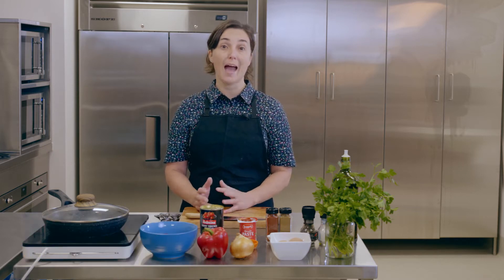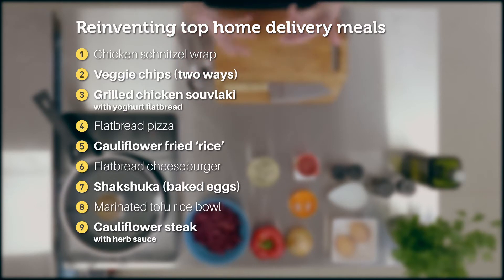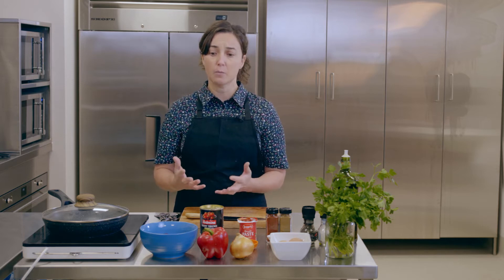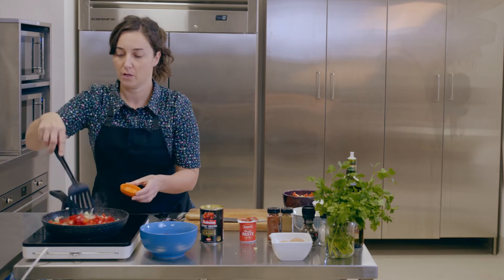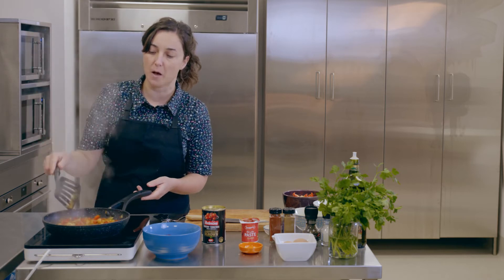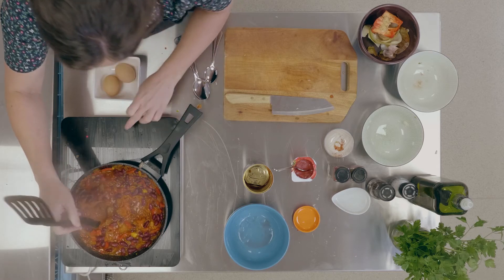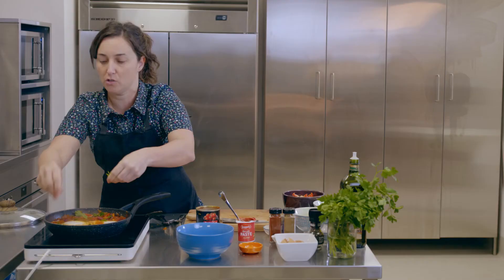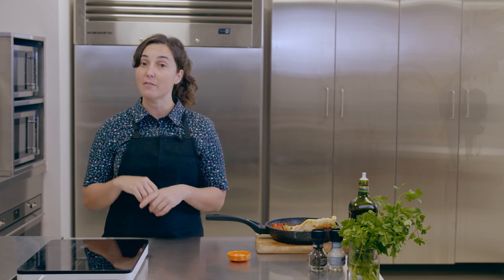Home Eats - Shakshuka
This is a part of the Home Eats Series. A collection of recipes and videos to help you recreate the top 10 home delivery meals of 2019 ... at home.